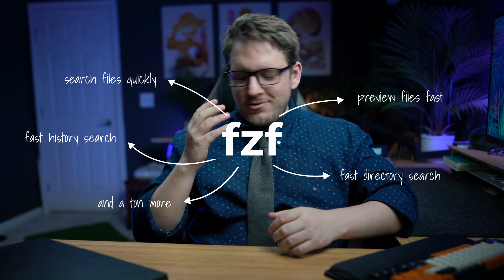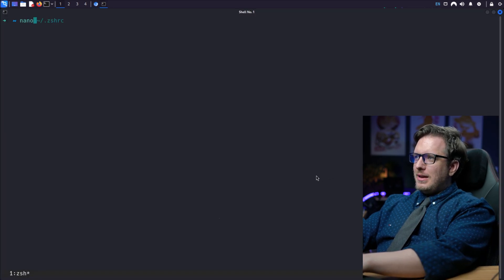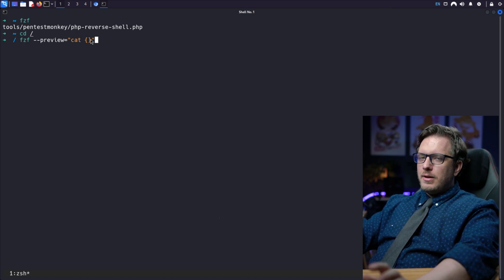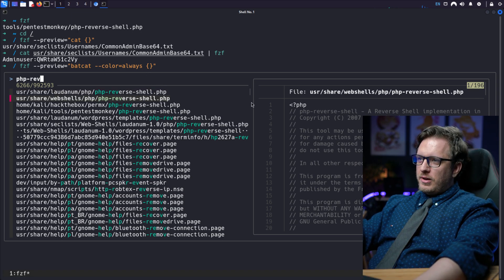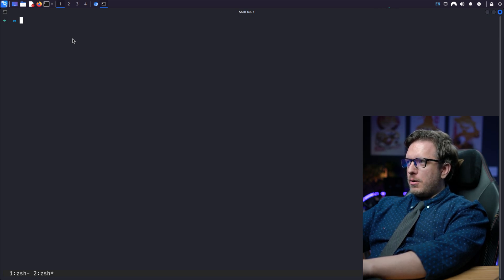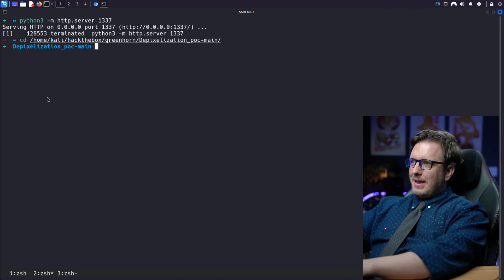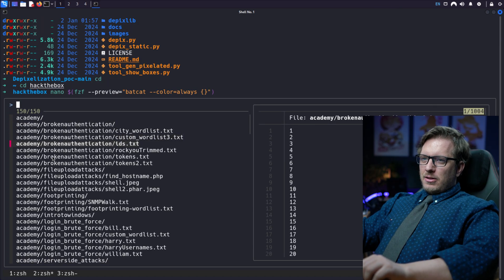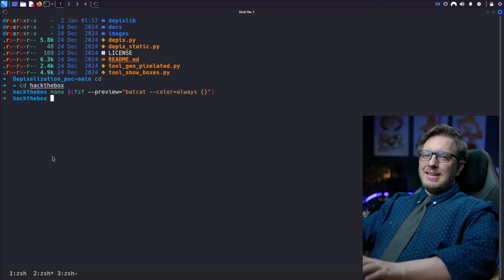my favorite CLI tool for penetration testing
Discover the incredible power of fzf, my go-to CLI tool that makes penetration testing faster and more efficient. Whether you're an ethical hacker, bug bounty hunter, or Linux enthusiast, this tool will change how you search and filter information during engagements.

In this video, I’ll cover:
✅ What is fzf and why it’s a game-changer for ethical hackers
✅ How to install and integrate fzf in Kali Linux
✅ Practical use cases:
- Searching through wordlists
- Finding commands in history
- Killing processes and navigating directories
- Previewing file contents with color
✅ Tips and tricks to maximize your productivity

Commands Used in the Video:

Install fzf: sudo apt install fzf
Preview files: fzf --preview="batcat --color=always {}"
Search command history: history | fzf
Open files in Nano: nano $(fzf --preview="batcat --color {}")

If you're ready to take your Linux skills to the next level and supercharge your pentesting workflow, this video is for you!

My Recording Gear Used:

💡 TIMESTAMPS:
00:00 Intro
00:20 What is fzf?
00:52 How to install fzf
01:57 Using fzf
02:30 Fzf with preview window
03:35 fuzzy-find through files
04:00 Spicing up fzf preview with batcat
04:45 Fuzzy-finding your command history
05:50 Fzf tricks for different commands
07:40 Preview directories with tree format
08:35 Using an editor of choice with fzf
10:35 Outro